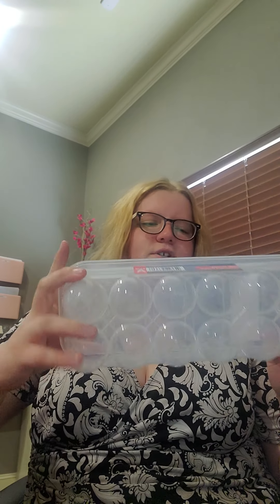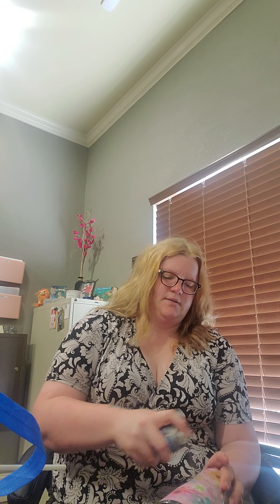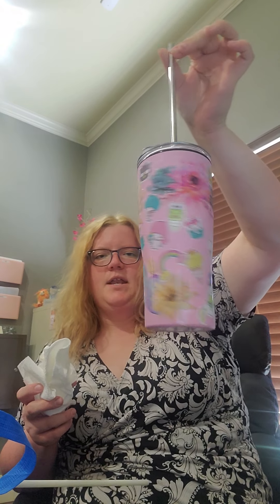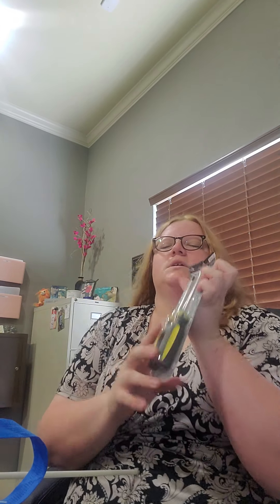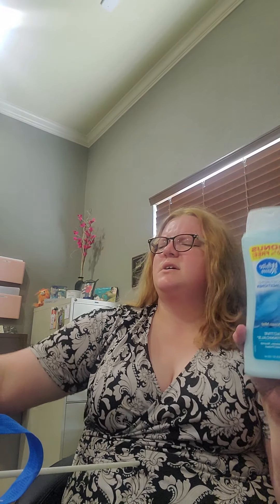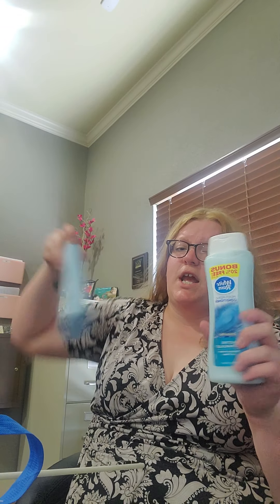dollar tree haul